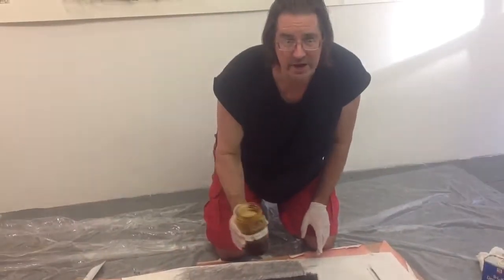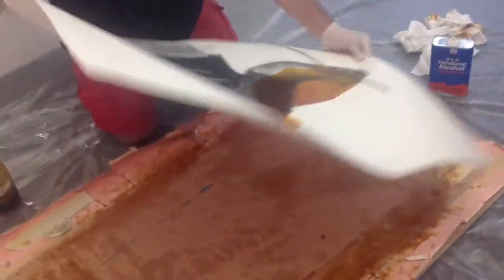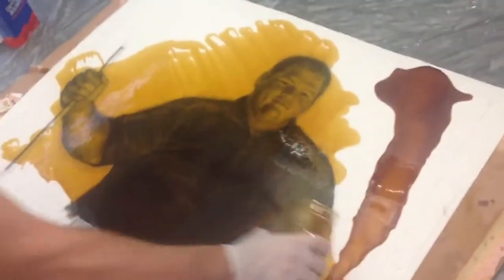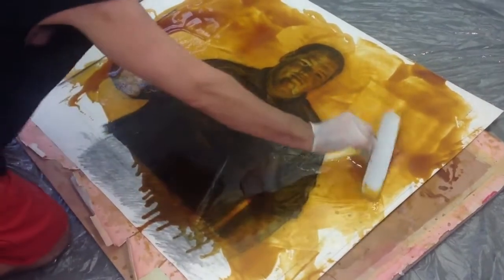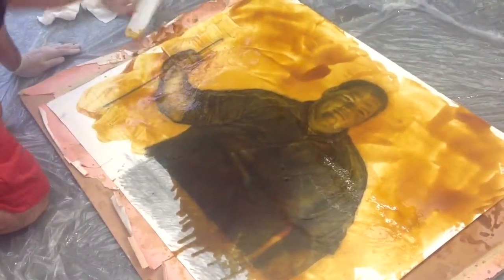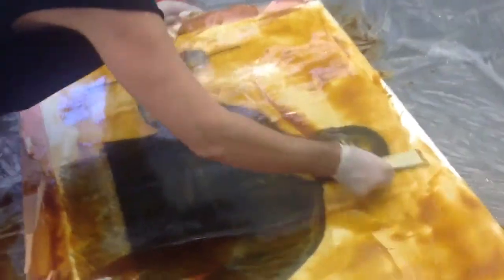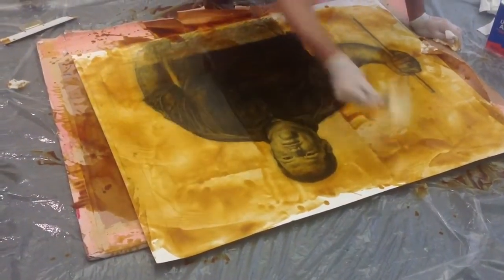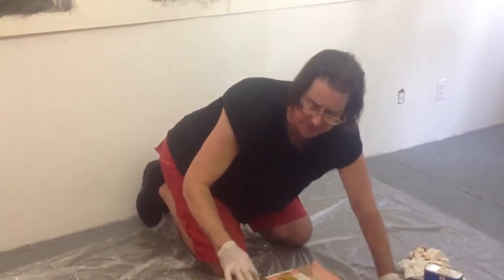Shellacking Demonstration on Danny's Portrait